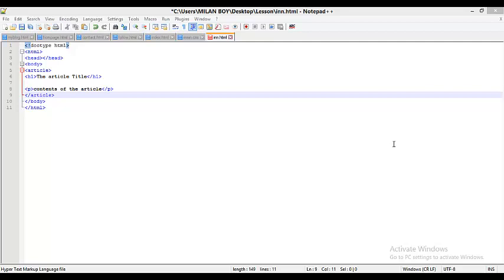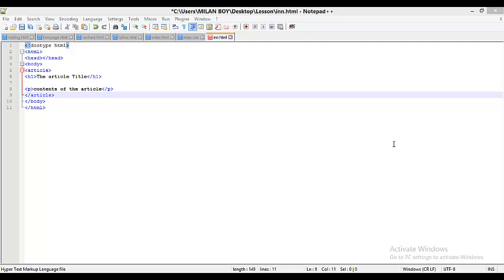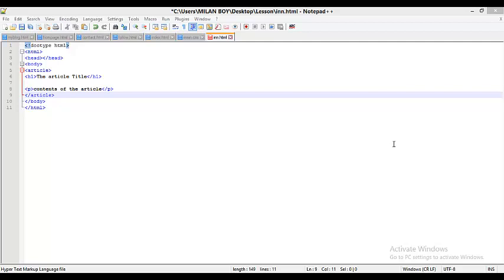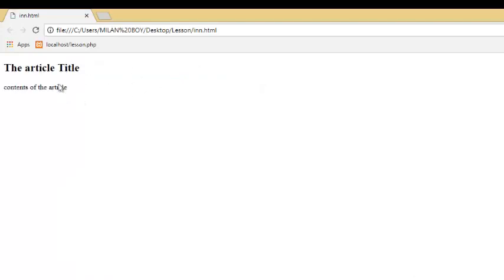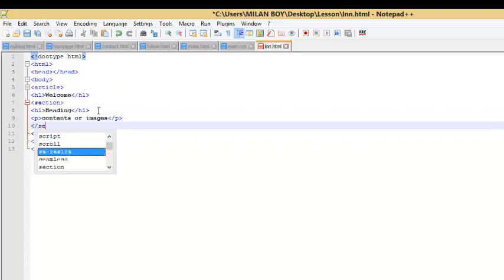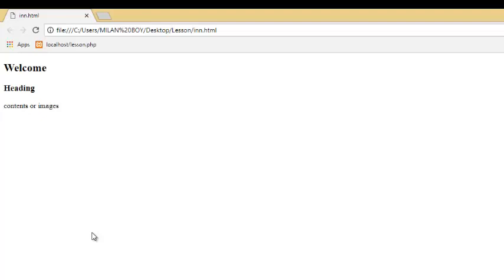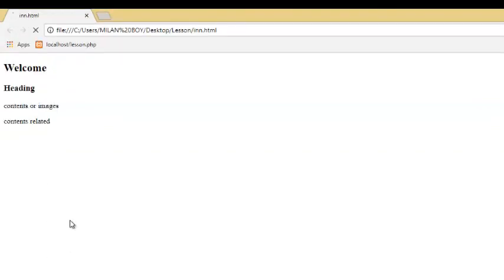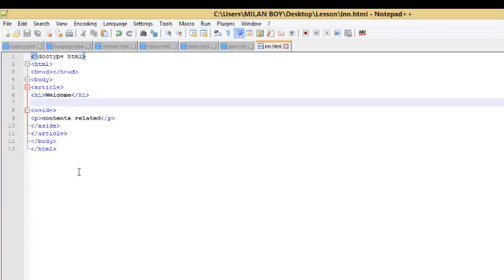HTML Fundamental Tutorial for Beginners 19 Article, Section and Aside Elements